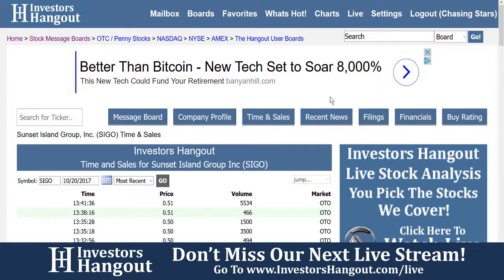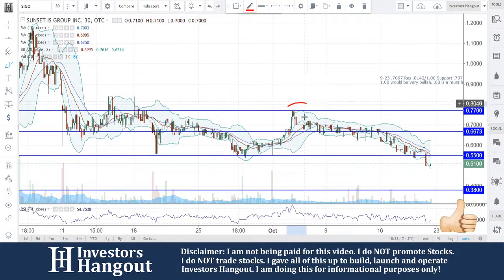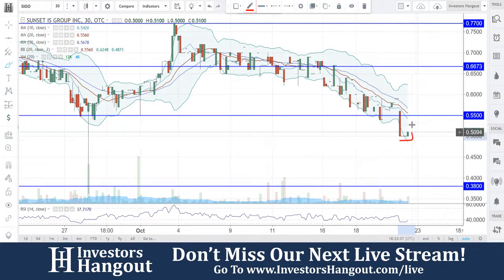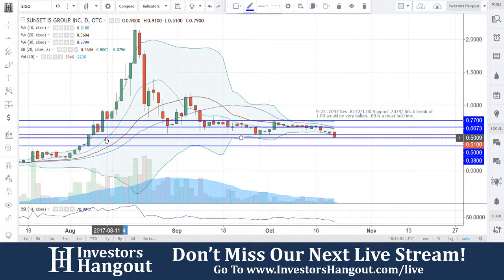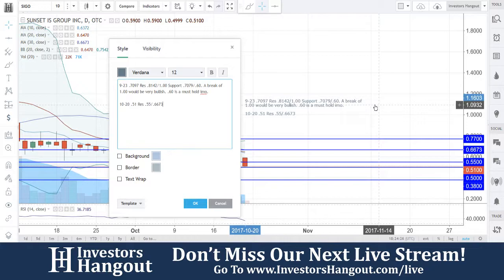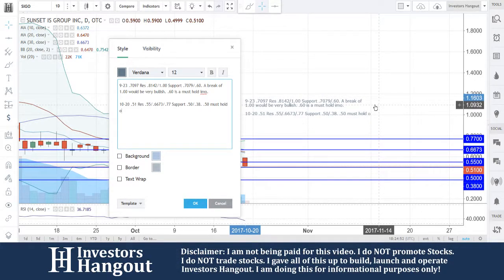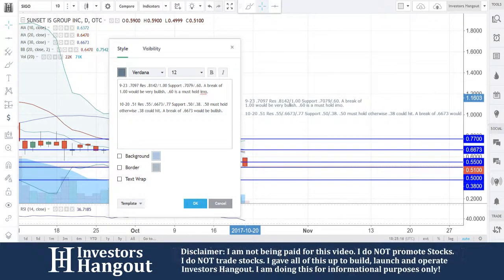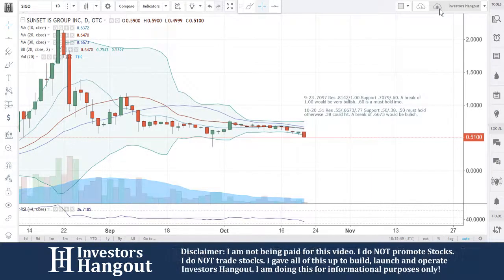SIGO Stock Live Analysis 10-20-2017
SIGO Stock Message Board & Analysis (Sunset Island Group Inc.) explained as of 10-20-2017. $SIGO stock chart analysis along with the current stock price, filings, financials, news and a brief description of the company.